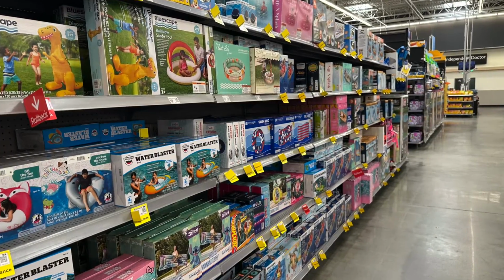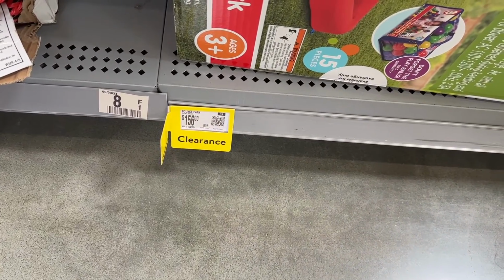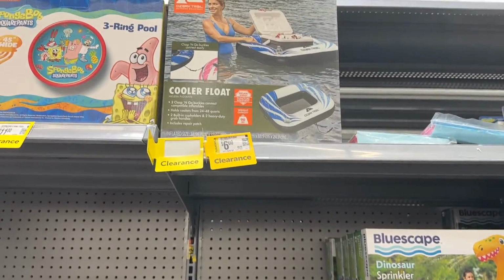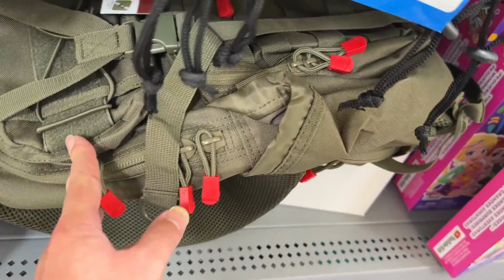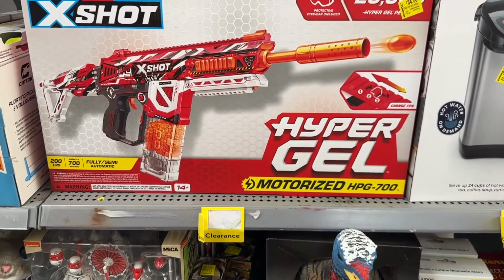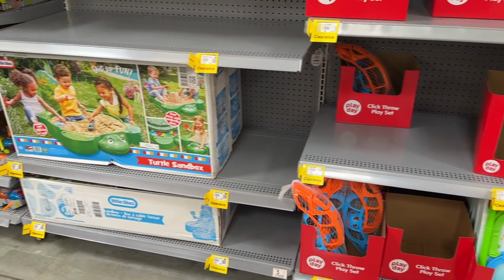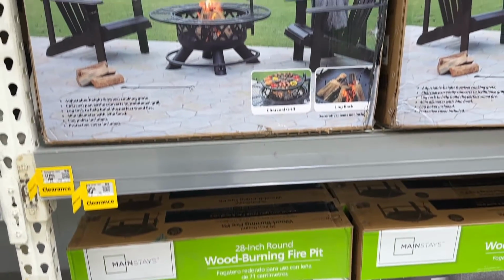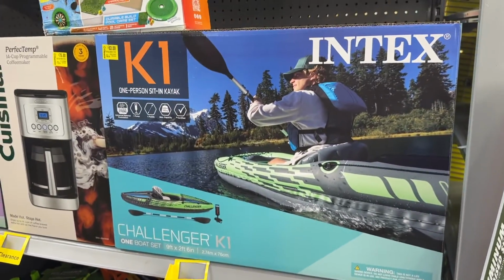Walmart Crazy Clearance Dont Miss These Deals!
We hit Walmart to hunt down the craziest deals happening right now—and we weren’t disappointed! From electronics and home essentials to tools, outdoor gear, and more, these deep discounts are too good to pass up.

💥 In this video:
✅ The best Walmart rollback prices & clearance finds
✅ Must-have items for huge savings
✅ Limited-time deals you should grab NOW
✅ Tips to score even more Walmart bargains

📍 These deals won’t last long—once they’re gone, they’re gone!

Here is a link to my storefront where I have multiple Items I recommend

Welcome back DIYers! In this video, I show great deals at my local Walmart on pool stuff, hunting gear, tools and more so you guys know what is on sale right now.  Check out these  Walmart clearance deals and get ready for some  saving money. See the  cheap stuff  before it is gone!